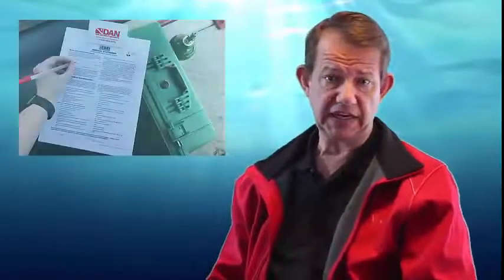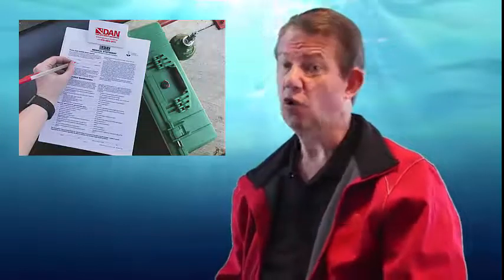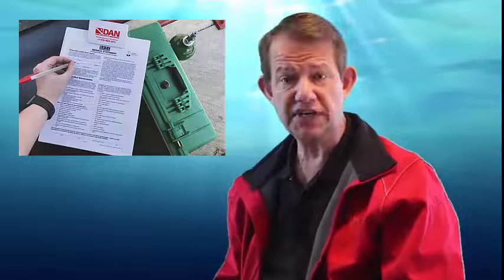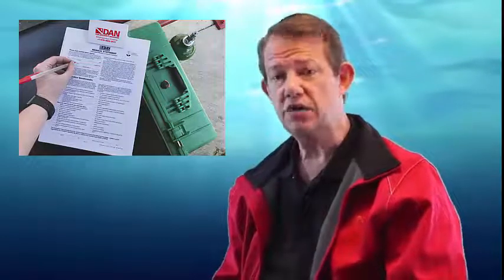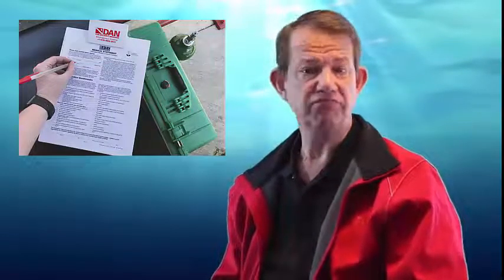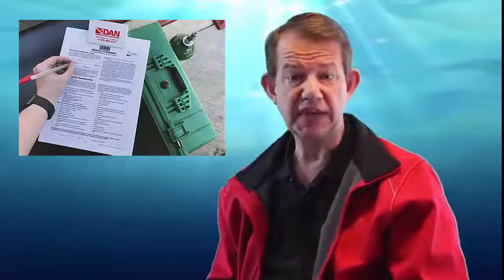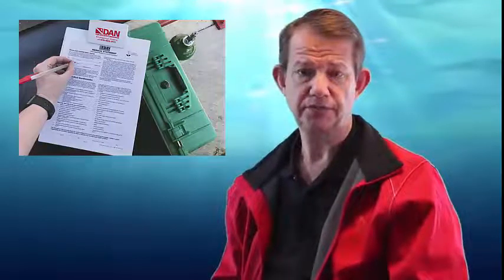Medical Examination of Diving Fatalities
The DAN/Undersea Hyperbaric and Medical Society (USHM) sponsored Medical Examination of Diving Fatalities Symposium was held on June 18, 2014 in St. Louis, Missouri. Although the symposium was geared towards medical examiners, many of the issues discussed in the workshop are pertinent to dive professionals.